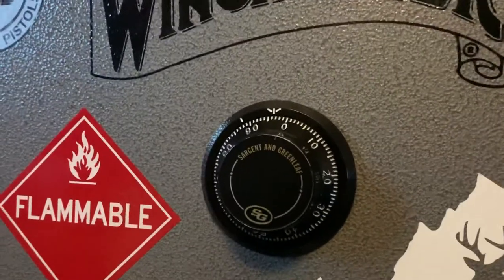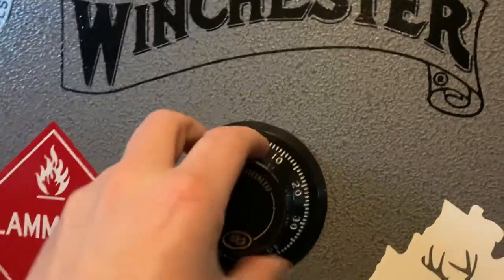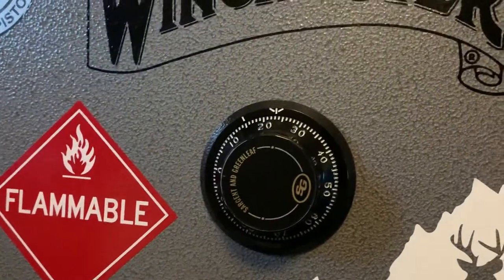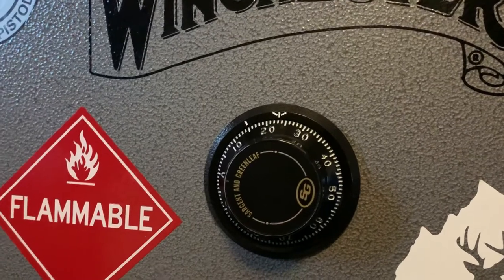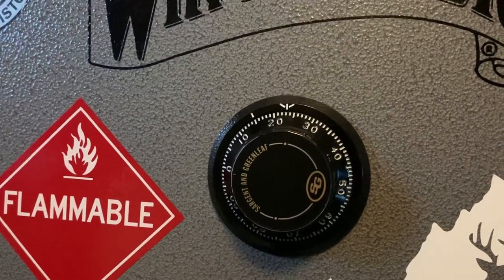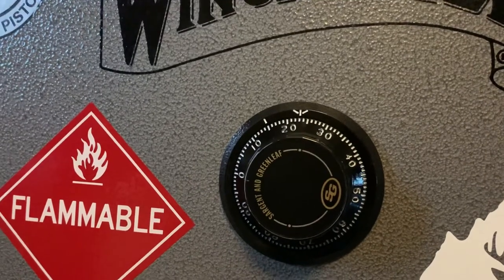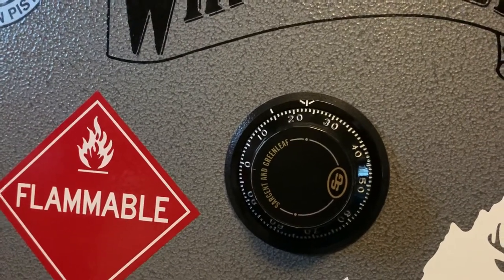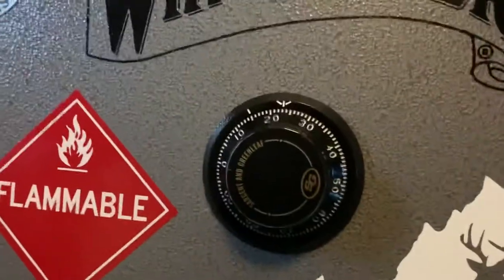Winchester 24 gun safe lock replacement to old fashioned dial type was Digital type liberty safes